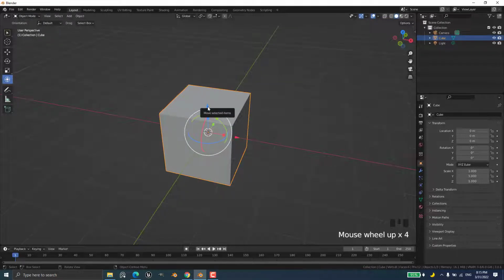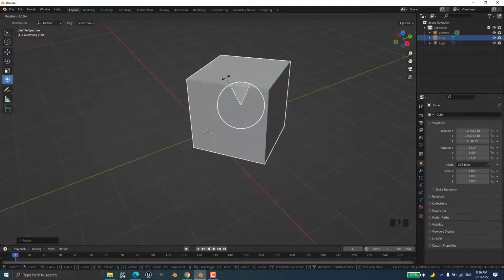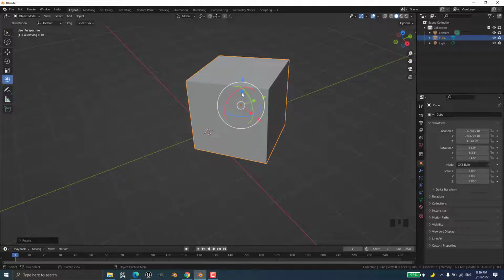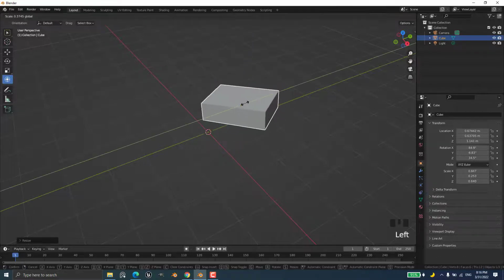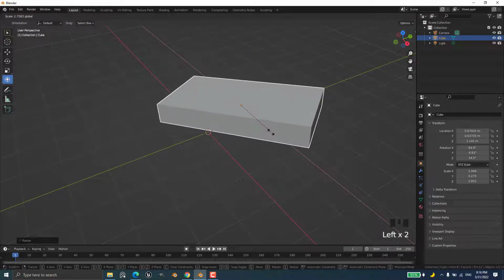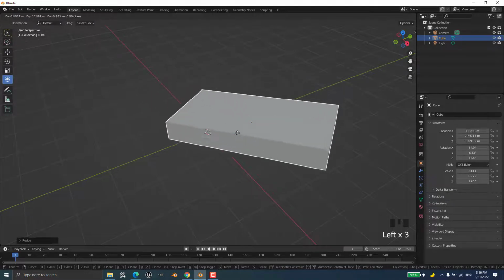Transform Tool in Blender - #40